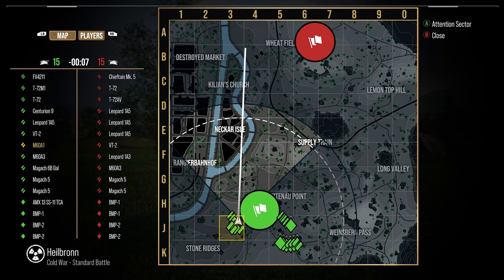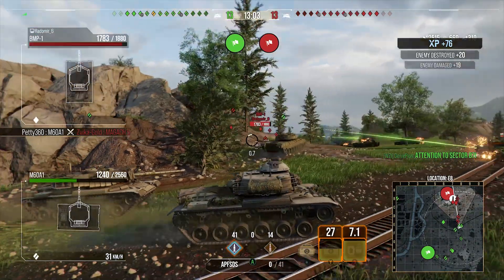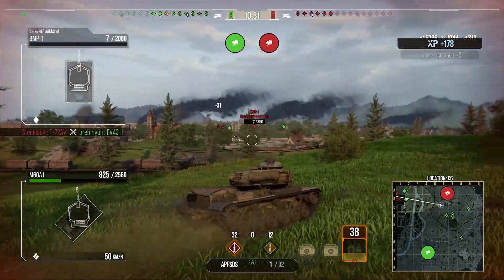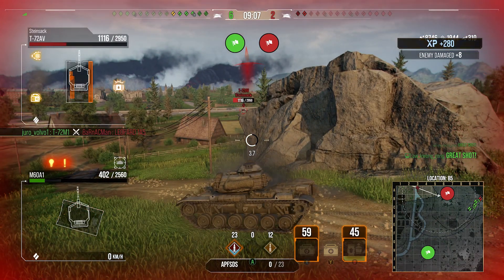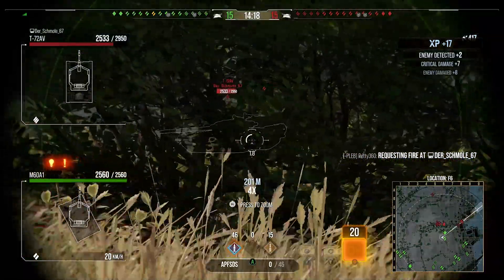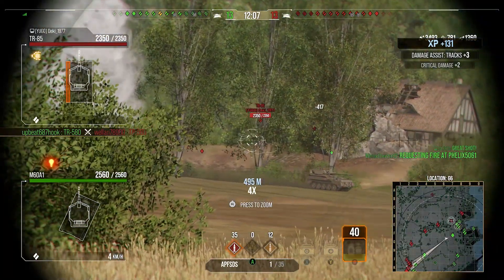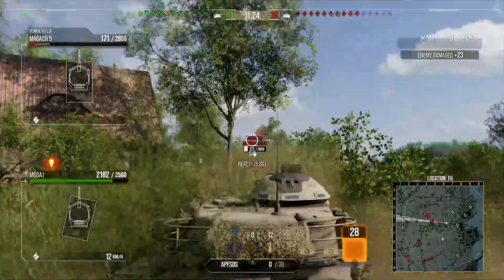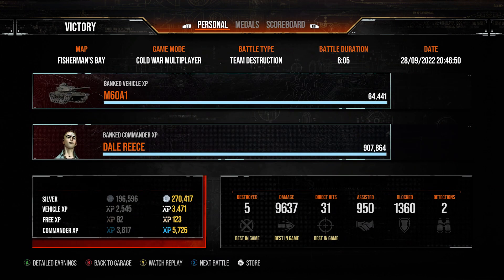M60A1 Meh -CW- ll Wot Console - World of Tanks Console Modern Armour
World of Tanks Console Gameplay of the western alliance era 2 medium tank the M60A1 in wot console and world of tanks console modern armour